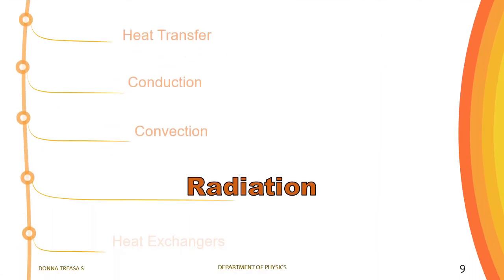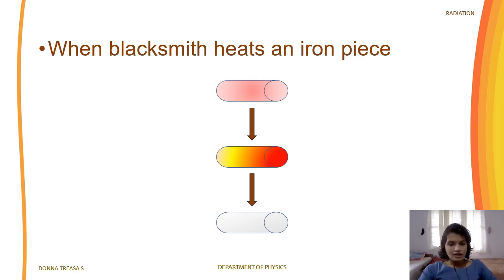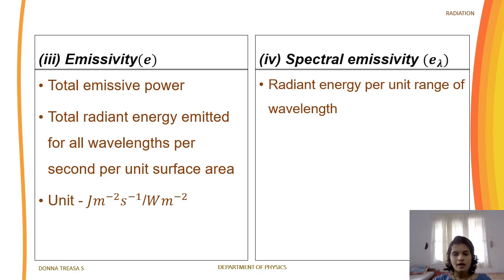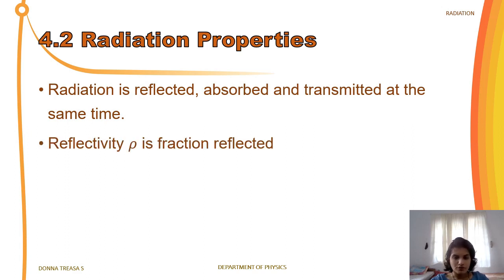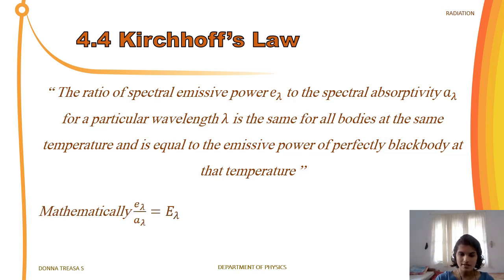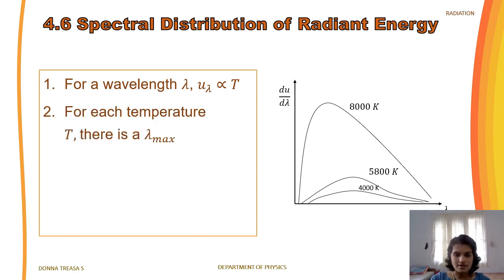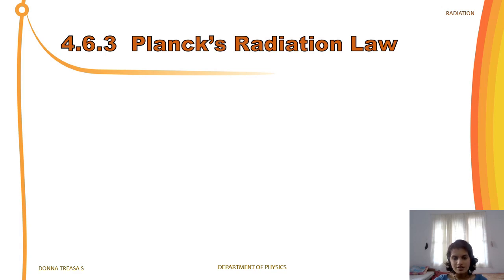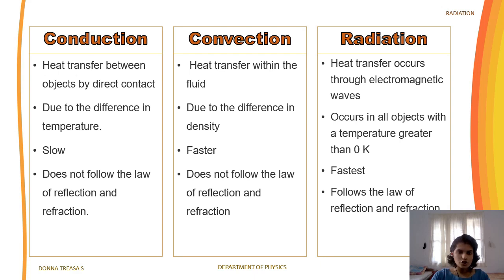Modes of Heat Transfer Radiation Lecture 2 by Donna Treasa S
Donna Treasa S
Ever thought why it is advised to wear white-colored dresses on warm sunny days? Why are utensils blackened at the bottom? Wanna know why?  We can help you.

Check out this video on Radiation where we explain all the scientific aspects of thermal radiation. By the end of this lecture, I am pretty sure that you will be enabled to answer these questions yourself.

This presentation is part of the "We Will Overcome" presentation series organized by the Department of Physics, Sacred Heart College, Thevara, Kerala. With this program, we would like to spread the message that no pandemic can put a halt to the process of learning.